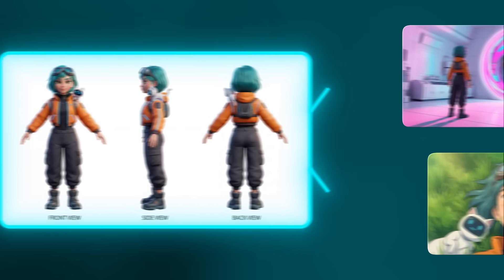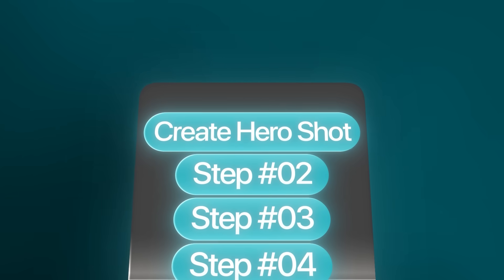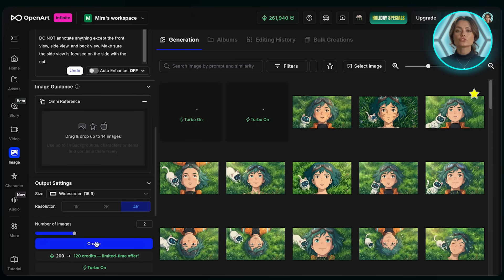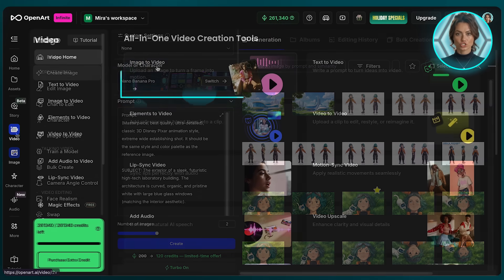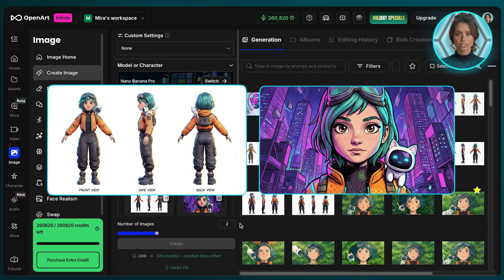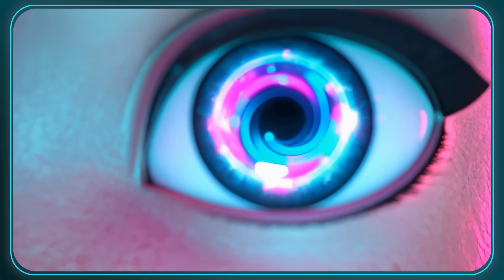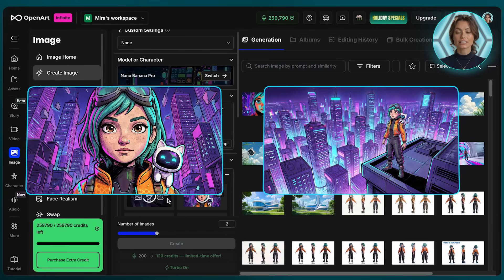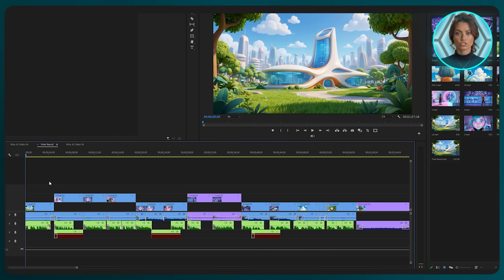How To Turn ONE IMAGE Into A LONG AI Animation Video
Learn how to turn ONE image into multiple Ai Animated stories

Hey friends, in this video I walk you through the full process on how to create  multiple Ai Animated stories from just a single image (yes, just one!) It's so much more simpler than you think!